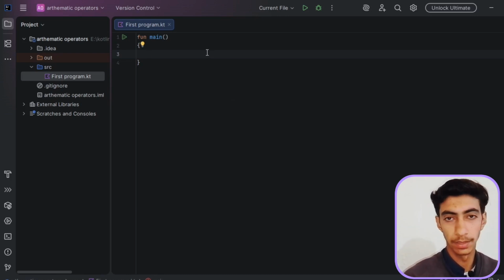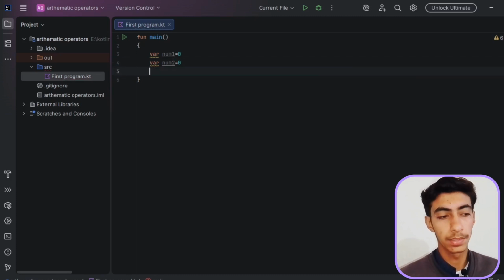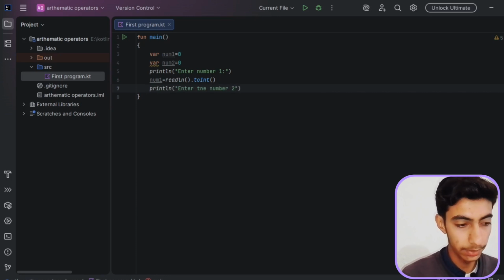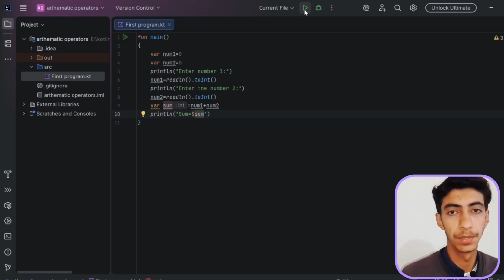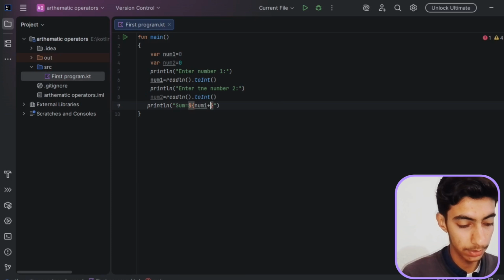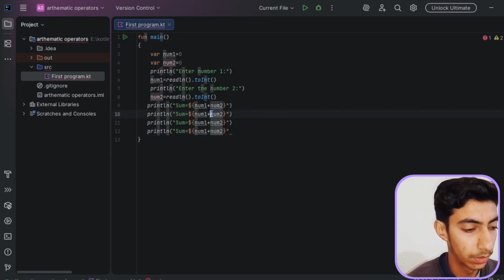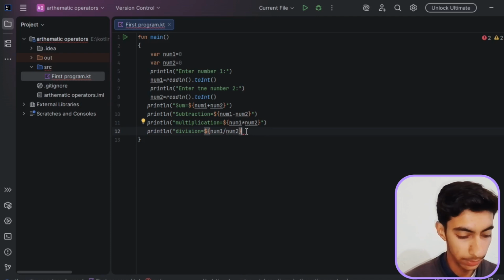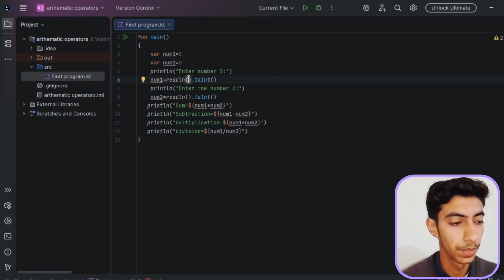Kotlin Arithmetic Program Explained 🔥 | Input Two Numbers | Addition, Subtraction, Multiply, Divide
In this Kotlin programming tutorial, I will show you how to take two integers as input from the user and perform basic arithmetic operations step by step.
In this video, you will learn:
How to take user input in Kotlin
How to convert input to Integer using toInt()
How to perform Addition, Subtraction, Multiplication, and Division
How to print output using println()
Complete beginner-friendly explanation
This tutorial is perfect for:
Kotlin beginners
Programming students
Android development starters
Computer science learners
💻 Program Covered: ✔ Addition
✔ Subtraction
✔ Multiplication
✔ Division
If you're learning Kotlin or preparing for programming exams, this video will help you understand the basics clearly.

kotlin program
kotlin arithmetic program
kotlin take input from user
kotlin user input example
kotlin addition subtraction multiplication division
kotlin basic program for beginners
kotlin tutorial for beginners
learn kotlin step by step
kotlin console program
kotlin programming tutorial
android kotlin basics
kotlin readLine example
kotlin toInt example
simple kotlin program
program to perform arithmetic operations in kotlin